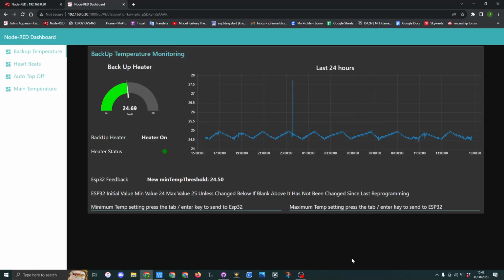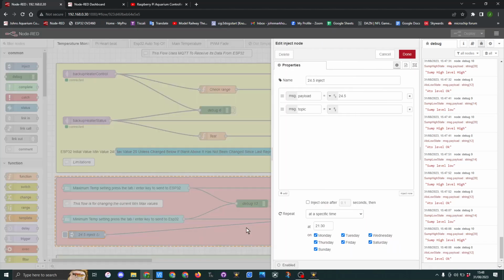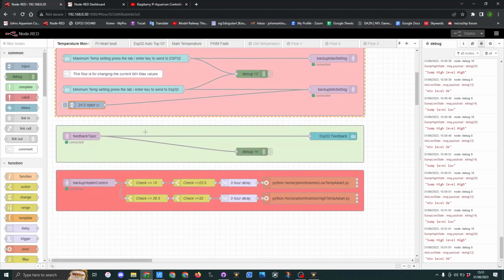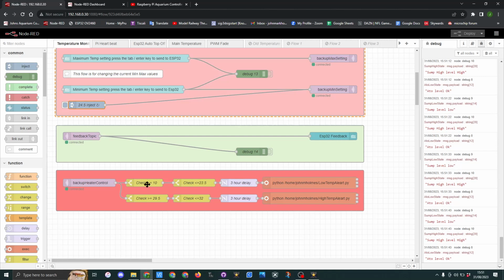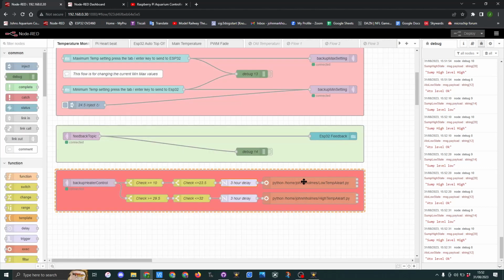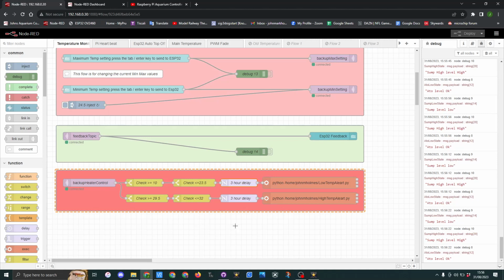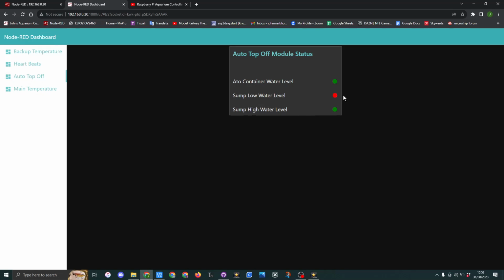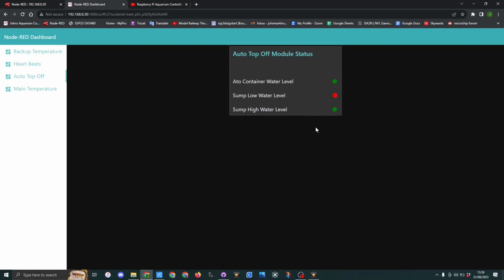Raspberry Pi 4 Part 20 Progress Update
This shows some on the steps I have been working on in the last week.